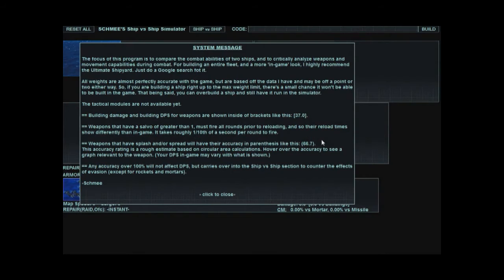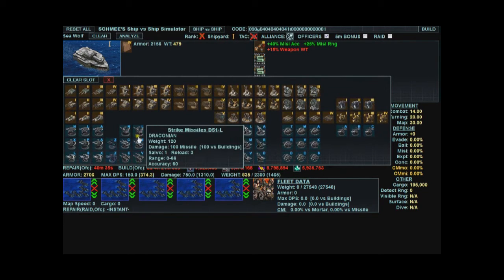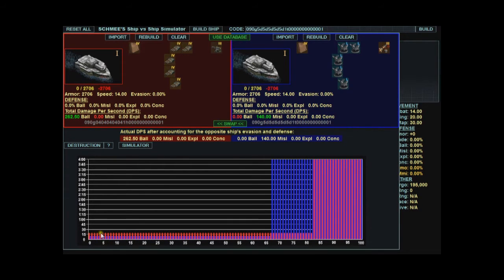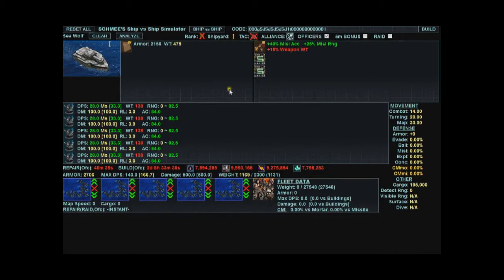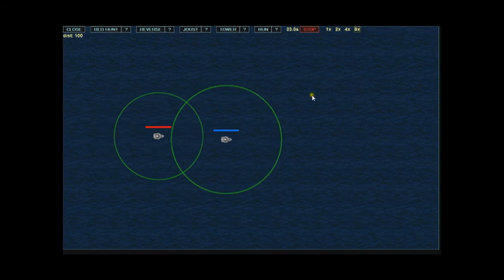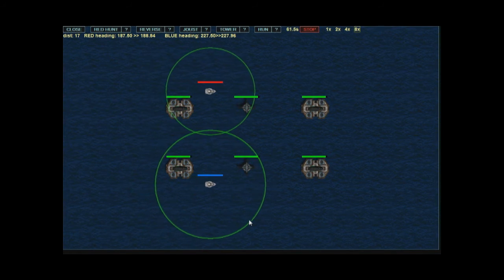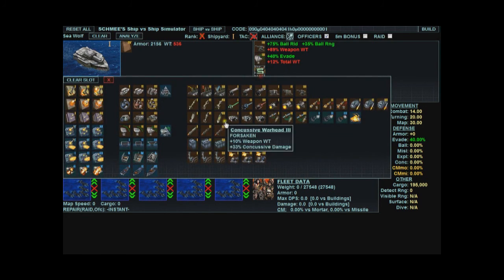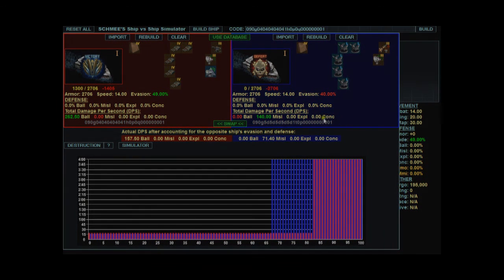Schmee's Shipyard - Simulator Tutorial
This video is a quick tutorial covering the "simulator" portion of my program.